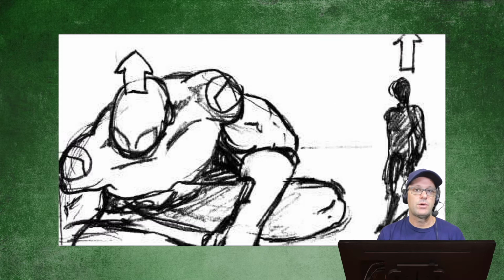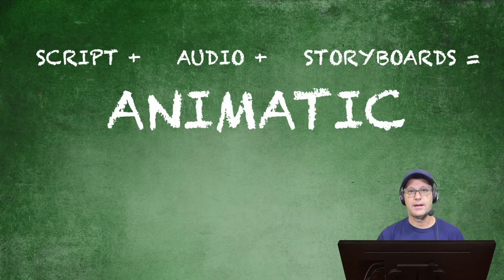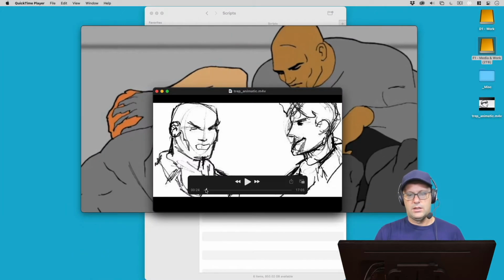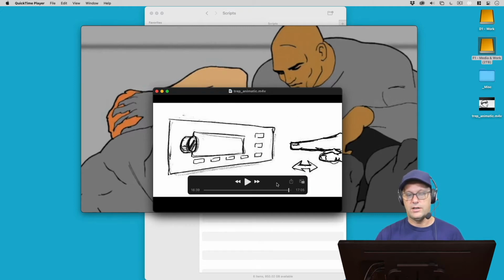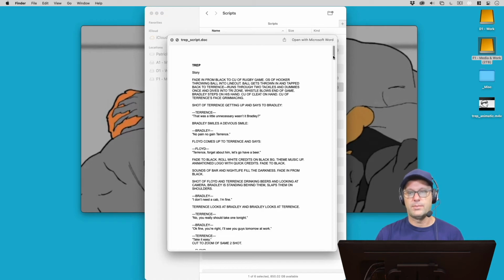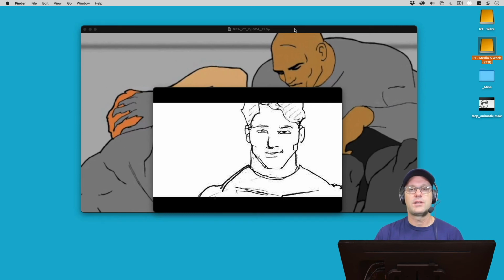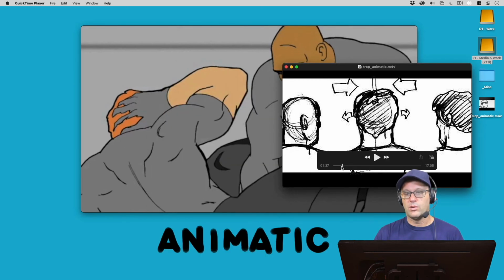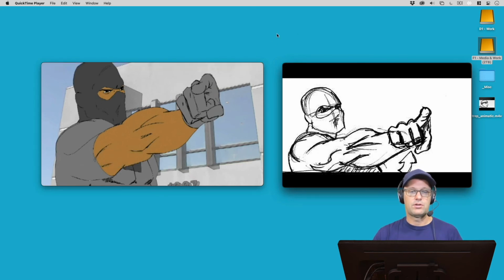Why You Should Make an ANIMATIC Before Animating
In today's episode of the Expat Animator, I talk about why you should make an animatic before starting your 2D animation. Animatics will help you figure out the length of your animation. They will also help you figure out what is working and what isn't in your story like timing and pacing. Avoid redoing animation shots by making an animatic first!

Episode 043 - Why you should make an animatic before animating